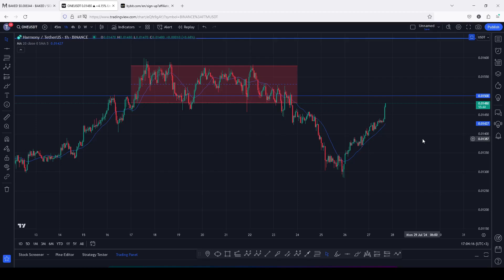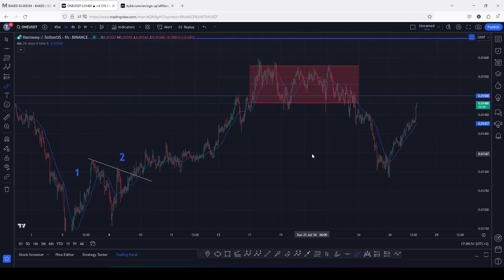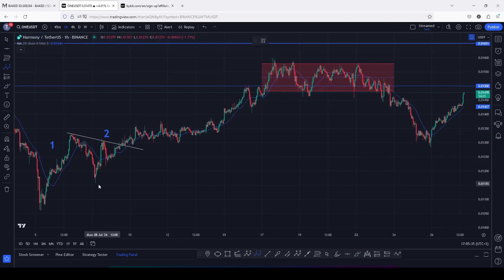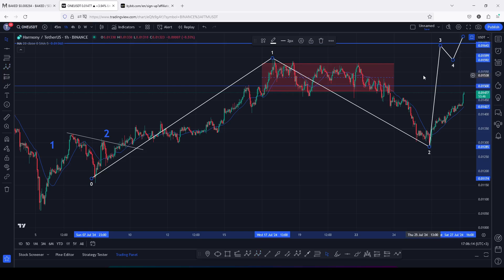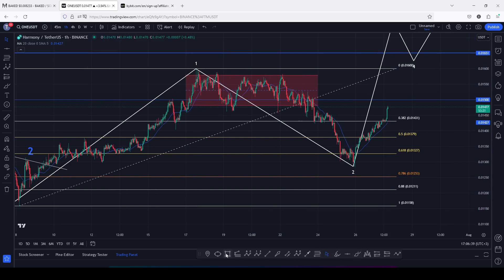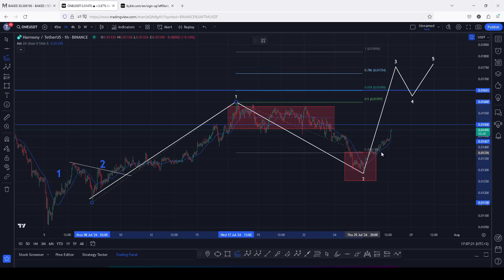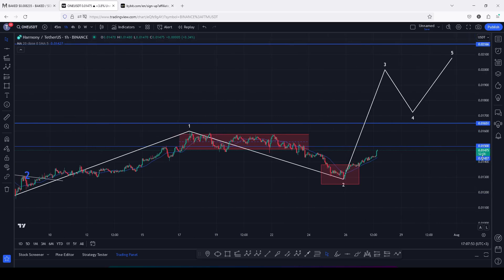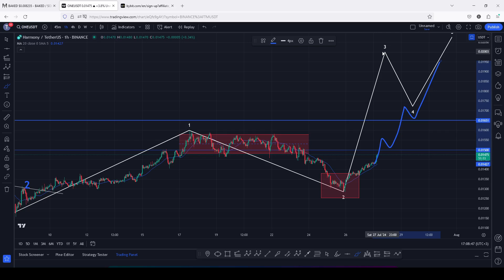🚨HARMONY ONE WILL MELT FACES [HERE IS WHY] !! NEXT TARGETS